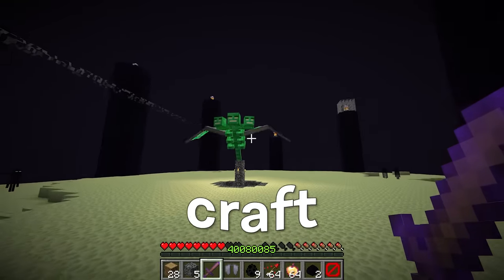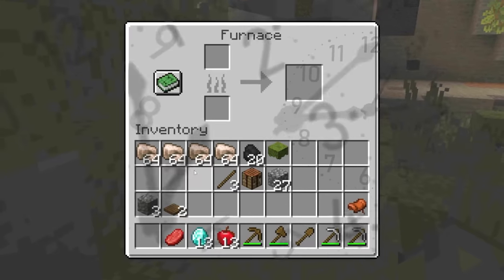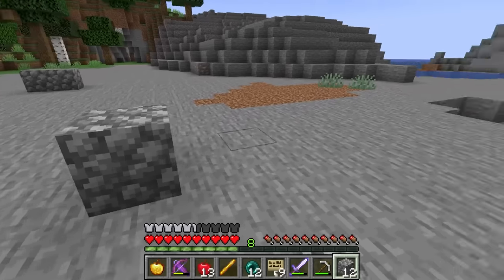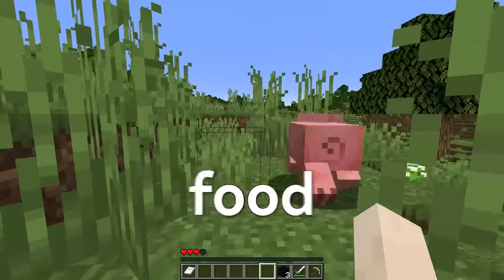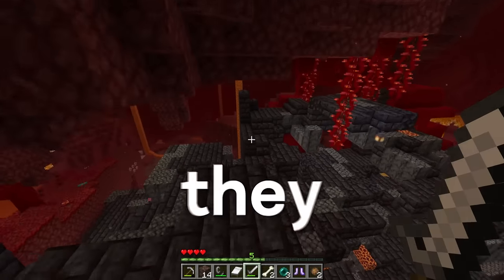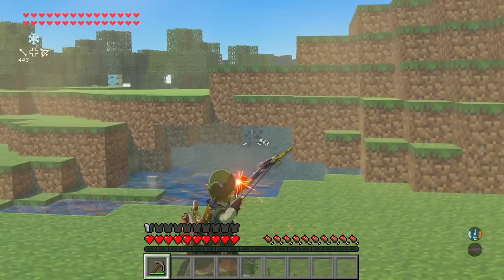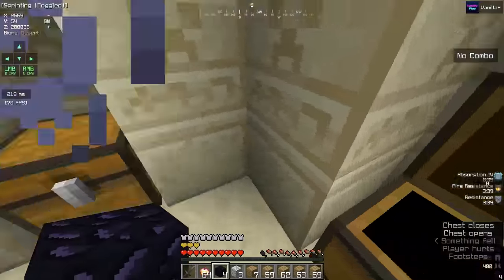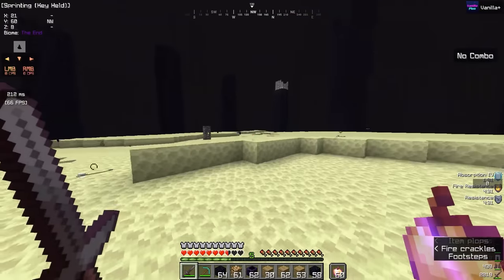The Most HILARIOUS FAKE Minecraft Speedruns EVER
The FUNNIEST FAKE Minecraft Speedruns EVER

These are the most hilarious funniest fake Minecraft 1.19 speedruns that have been submitted to speedrun.com. Talking about Minecraft speedruns are hilarious, because the people who fake them and cheat at the WORST at hiding the fact that they're fake and they cheated. These are the funniest fake Minecraft speedruns.